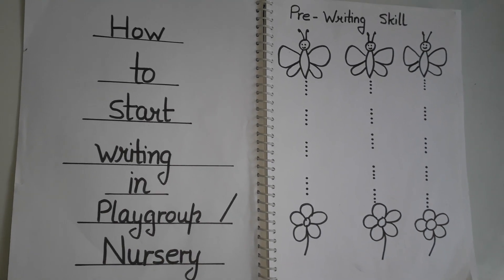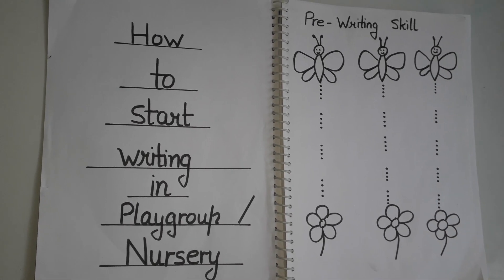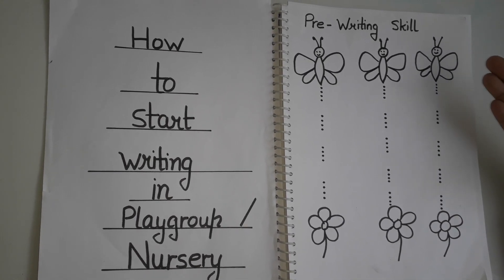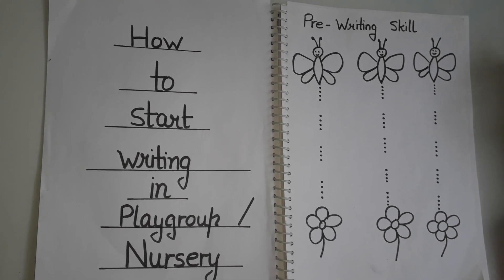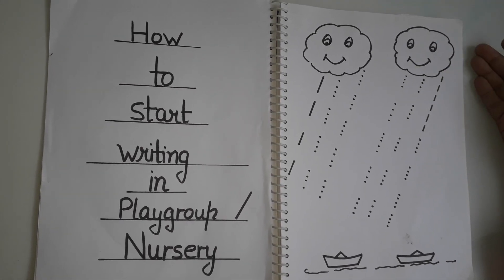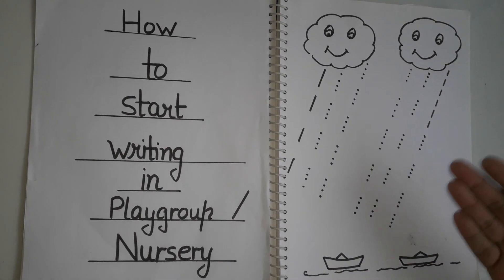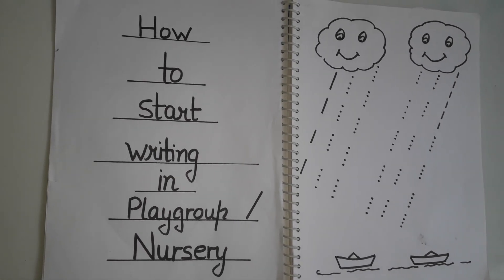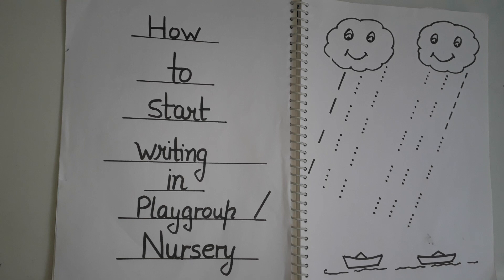How to start writing in playgroup /Nursery class